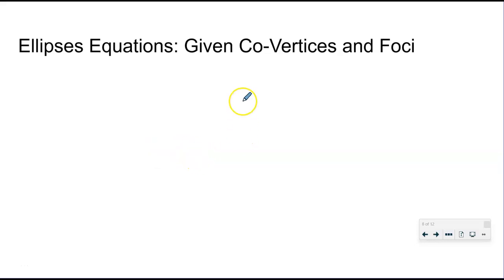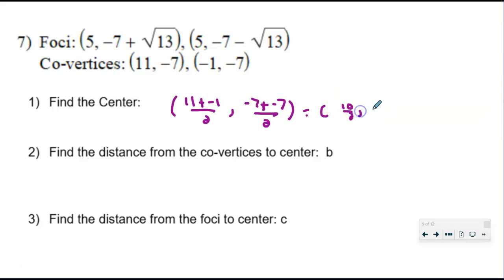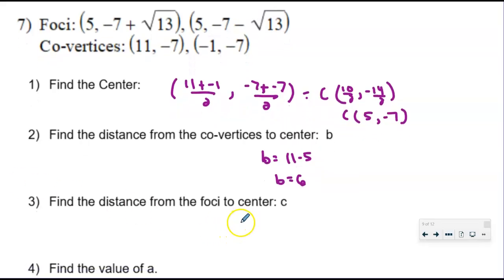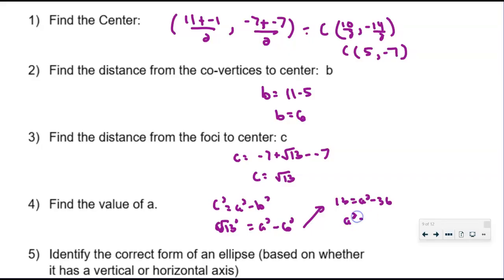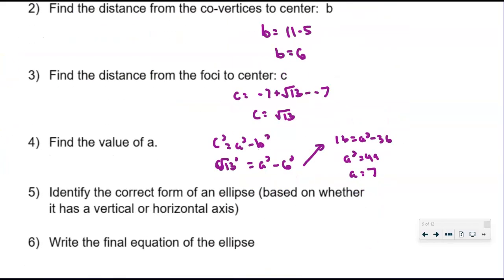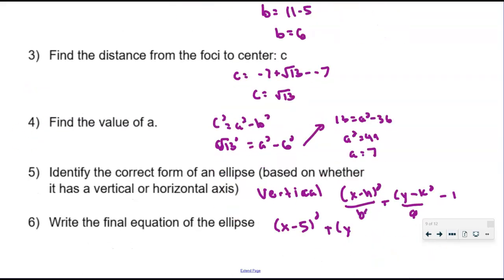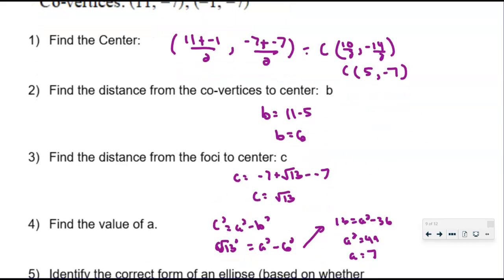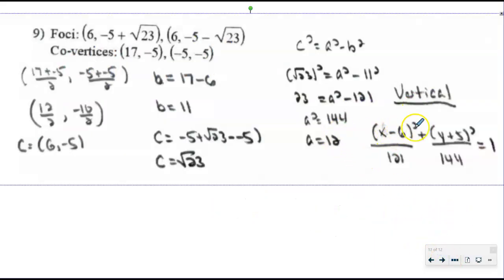Ellipse Equation: Given Co-Vertices and Foci